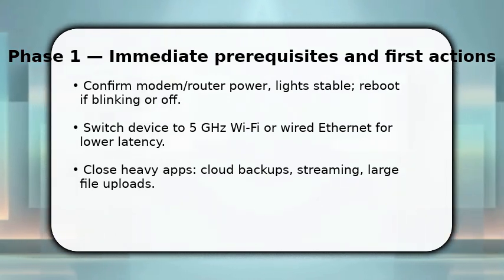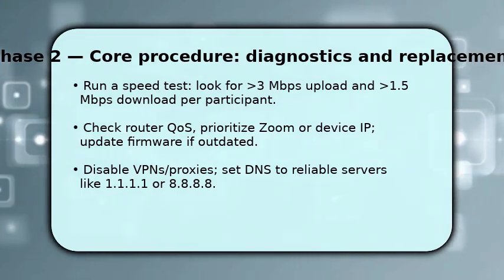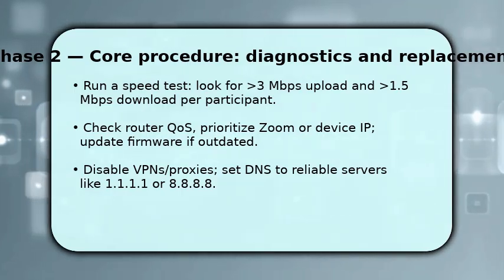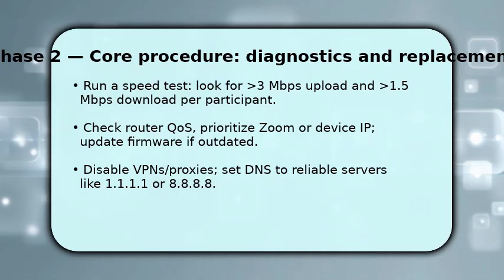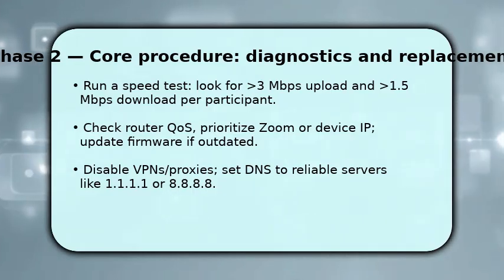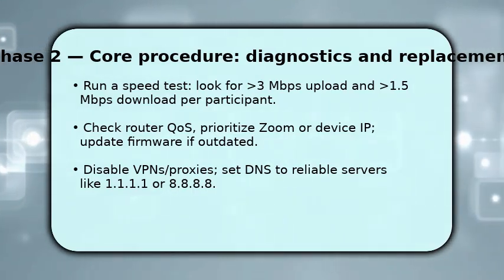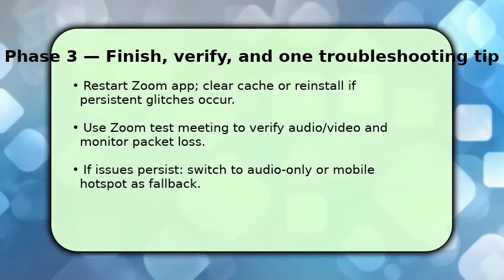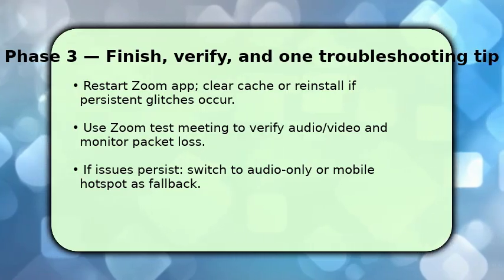How to Fix Zoom Internet Problem - Easy Guide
How to Fix Zoom Internet Problem - Easy Guide | 🔒 Surfshark VPN Deal — Stay private and secure. $1.99/mo + 3 Months Free ▸

Explore our step-bymediate guide to resolving common zoom internet issues. Learn practical solutions for connectivity problems, latency fixes, and how to optimize your browsing experience on Zoom.

Zoom Internet Problem, Connectivity Issues with Zoom, Latency Fixes in Zoom Meetings, Optimize Zoom Browsing Experience, Troubleshooting Zoom Connectivity, Improve Video Call Quality on Zoom, Resolving Streaming Delays for Zoom Calls, Zoom Network Troubleshooting Guide, Enhance Your Online Meetings with Better Internet Connection, Tips to Fix Slow Zoom Performance